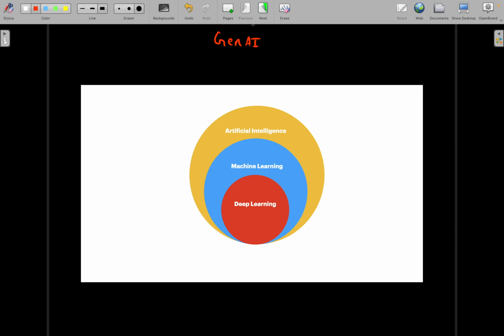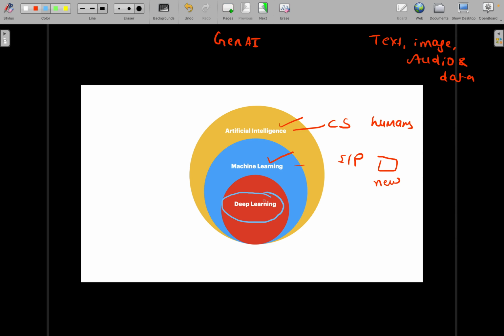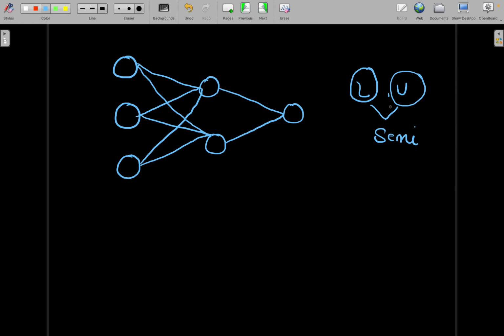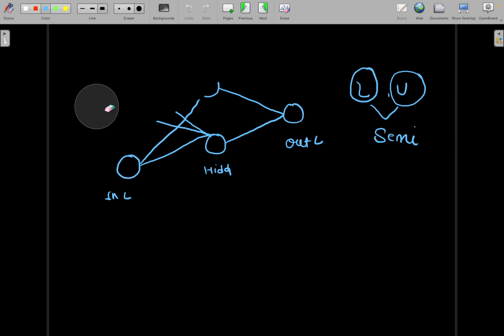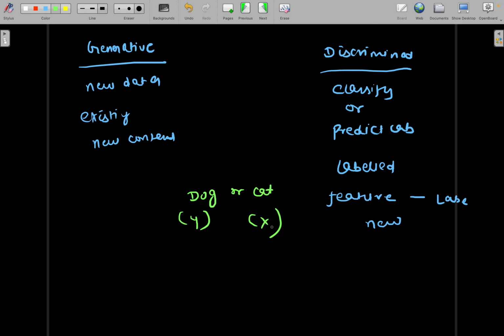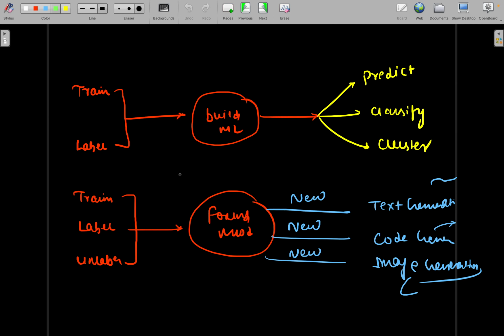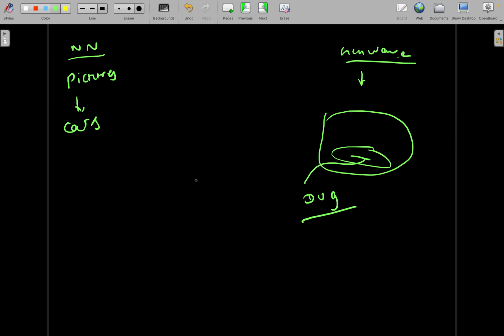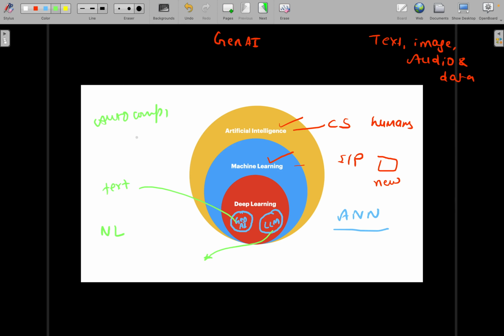What is generative AI | generative AI explained | generative AI for beginners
Welcome to the fascinating world of Generative AI! In this captivating video, we delve into the realm of artificial intelligence and witness it's creative prowess. watch in awe as algorithms come to life, generating mesmerizing and awe-inspiring art, music, and even stories.

whether you are an AI enthusiast, a creative mind, or simply curious about the future of technology, this video will captivate your imagination and leave you pondering the limitless potential of Generative AI. join us on this transformative journey and unlock the doors to a new era of creativity.

what is generative AI for dummies
what is generative AI google
what is generative AI YouTube
what is generative AI upsc
what is generative AI vs machine learning
what is generative AI tool
what is generative AI vs regular ai
what is generative AI vs ccbp
what is generative AI tamil
what is generative AI telugu
what is generative AI and how does it work
what is generative AI in Hindi